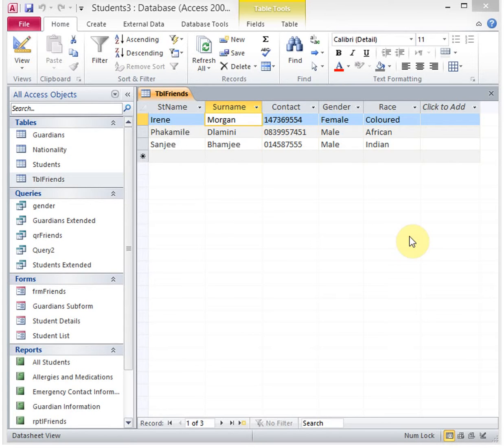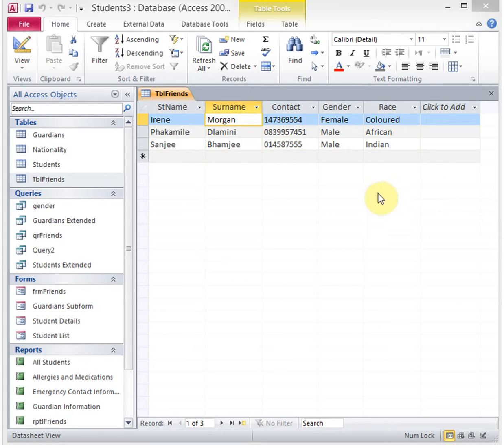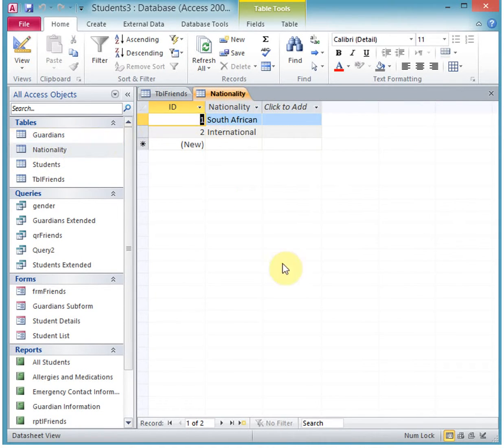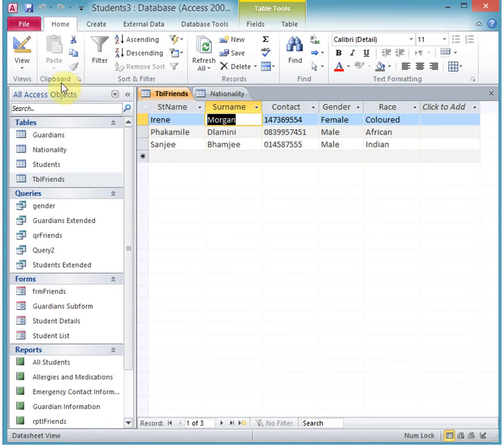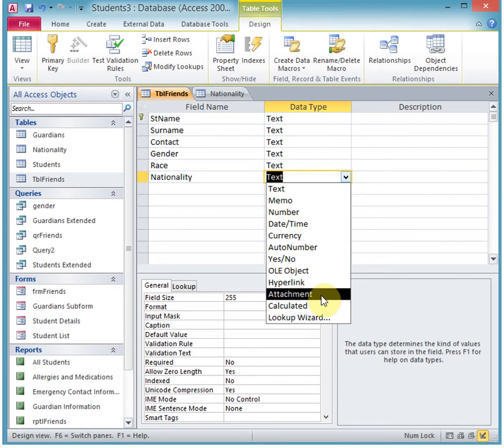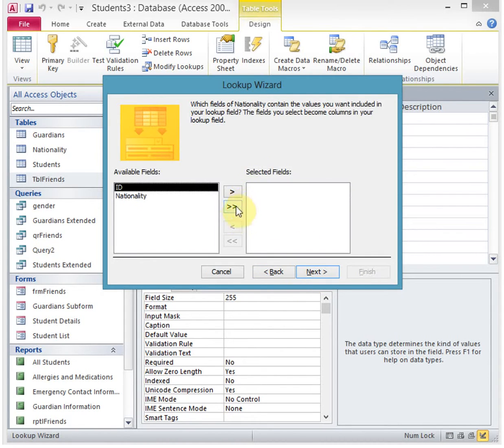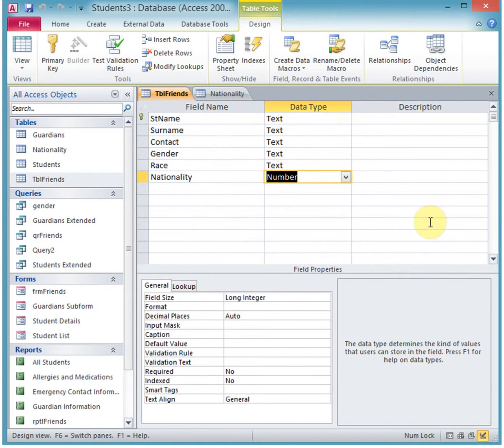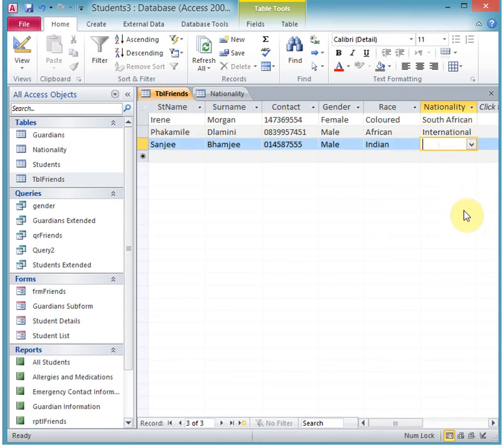PP2_5.3. Using lookup values